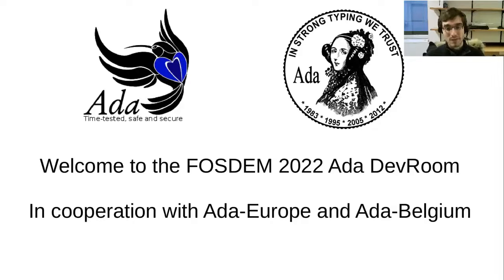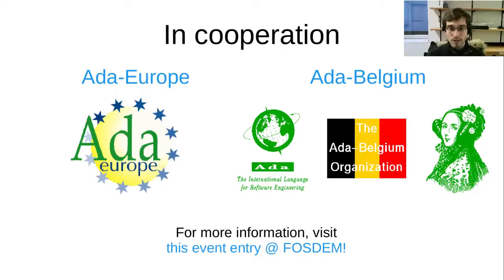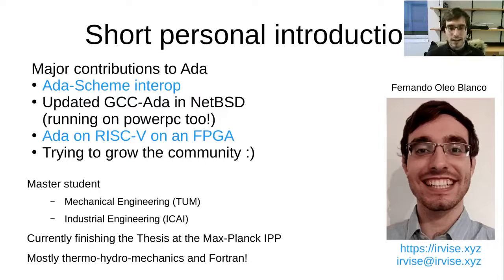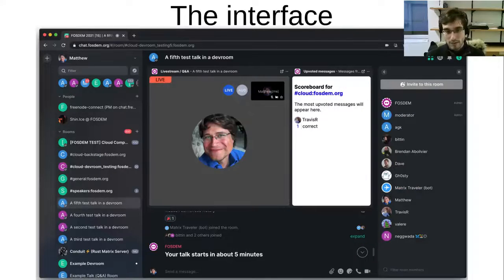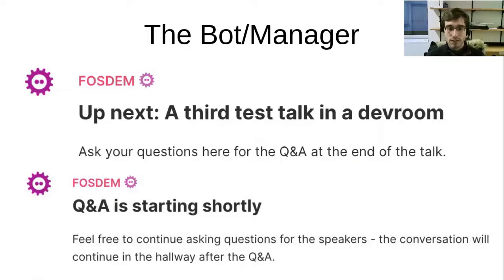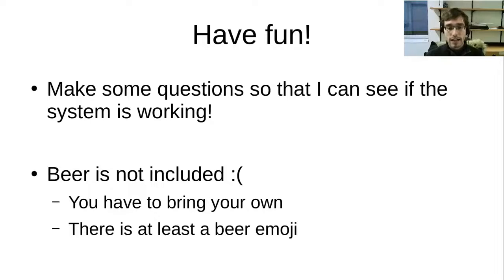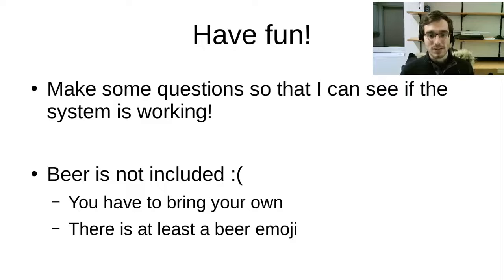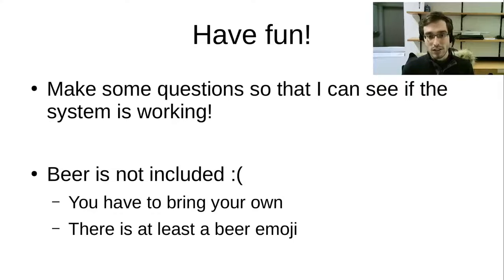FOSDEM 2022 - Introduction to the Ada DevRoom